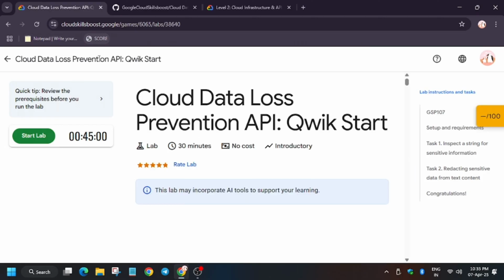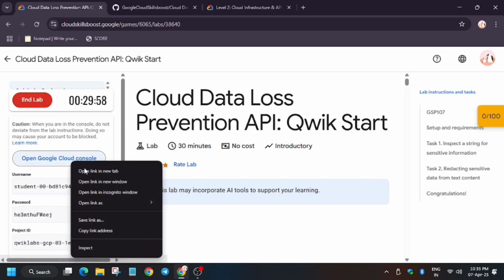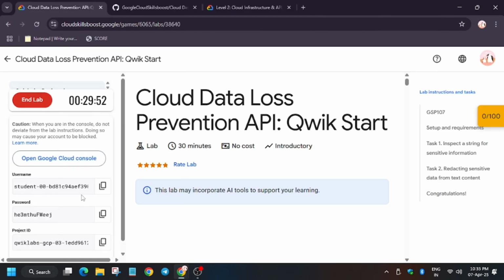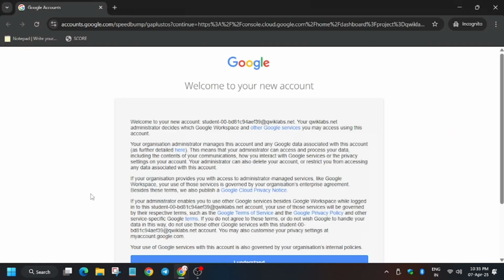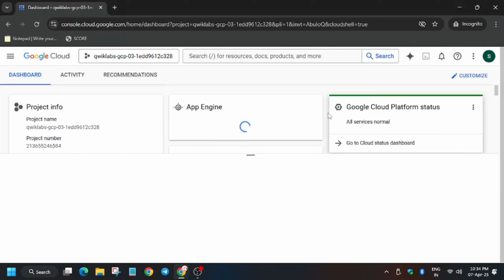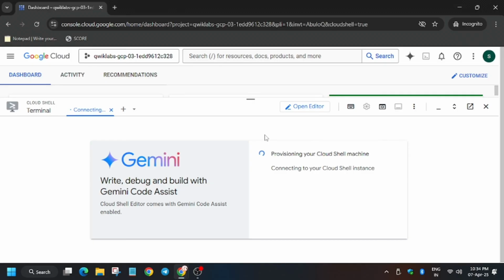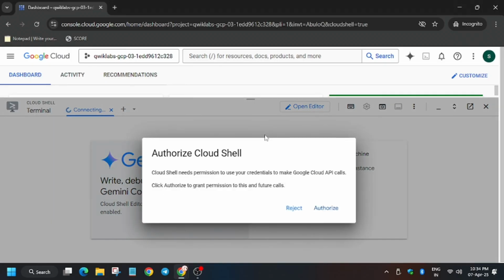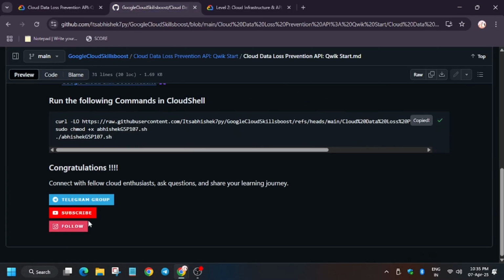Cloud Data Loss Prevention API: Qwik Start | GSP107 | [2025]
How to fill the Arcade Facilitator form correctly?

qwiklabs
arcade facilitator